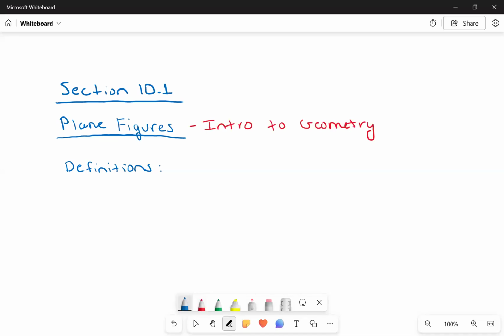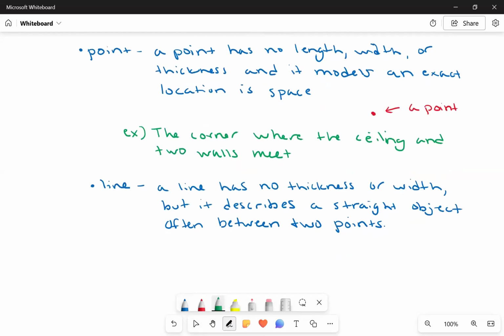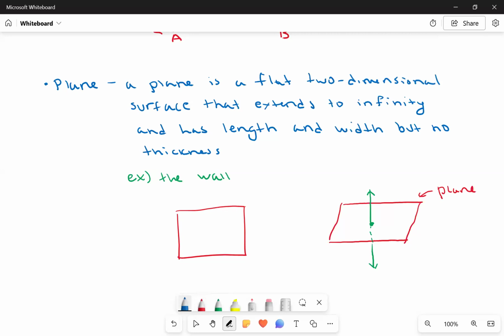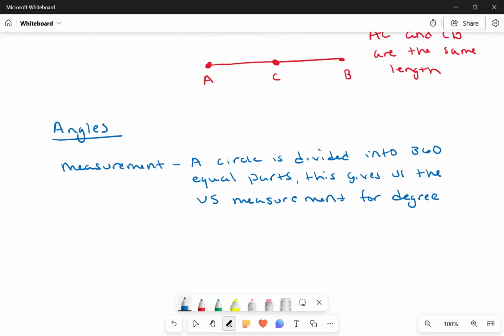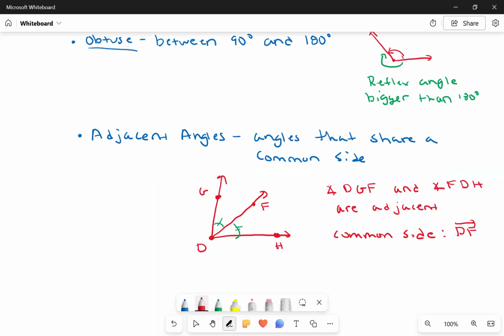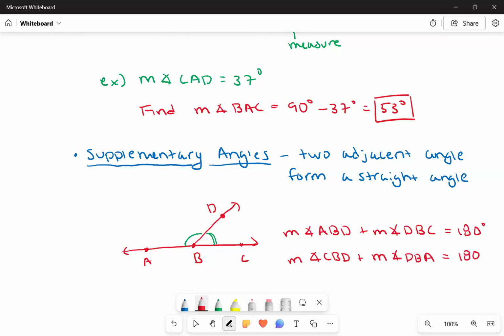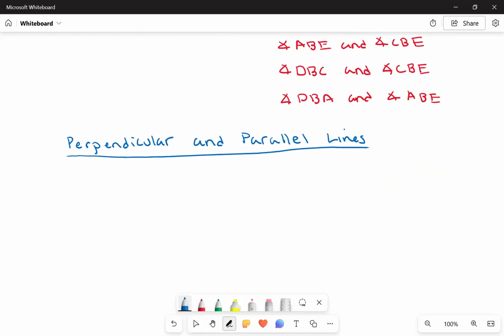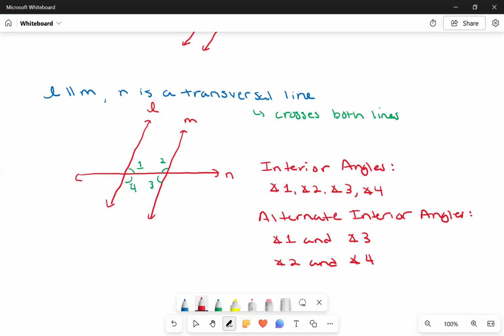Plane Figures - Intro to Geometry